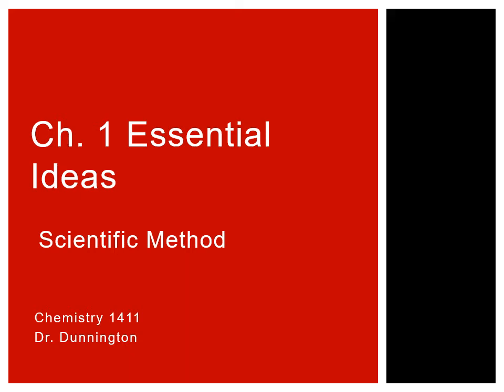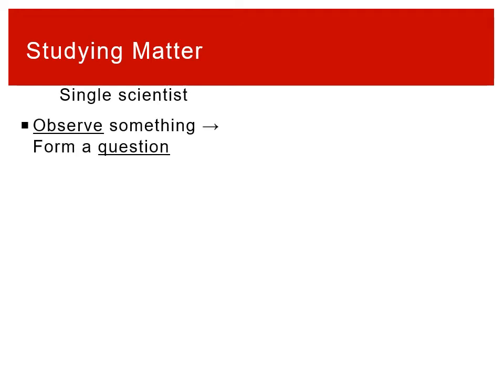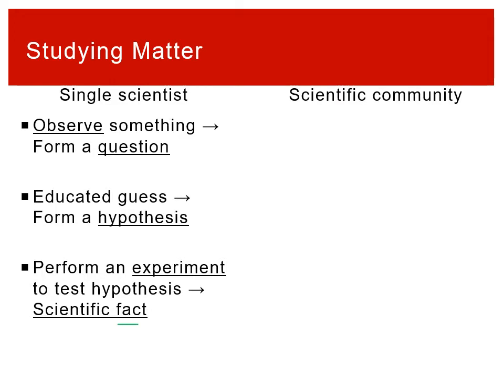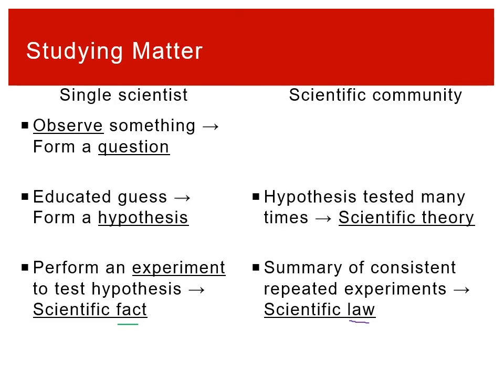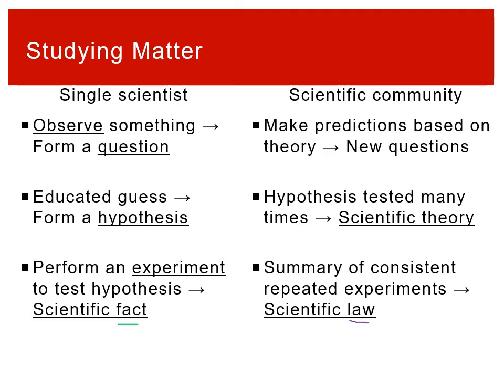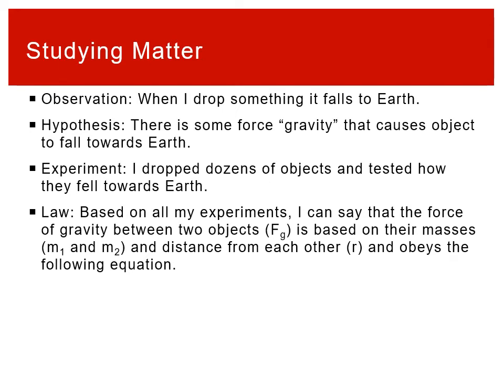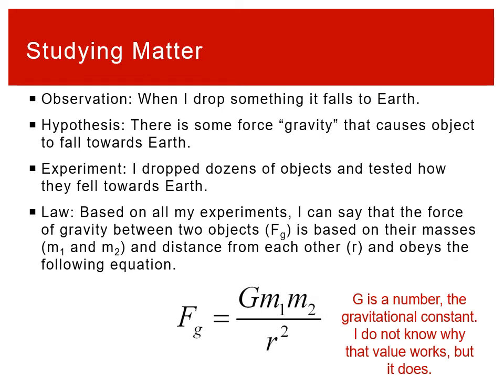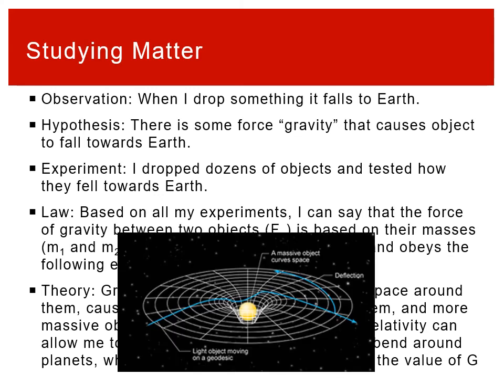CHEM 1411 Chapter 1 - Part 2: Scientific Method